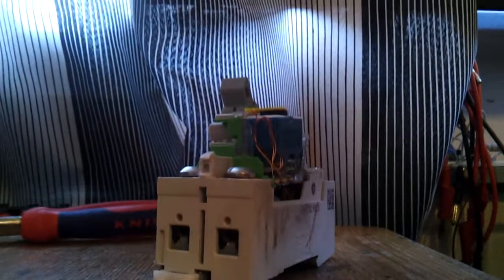25A RCD AUTOPSY